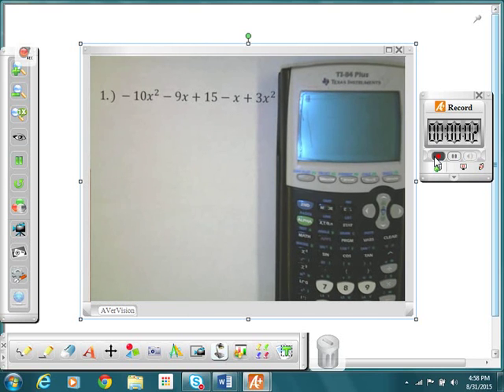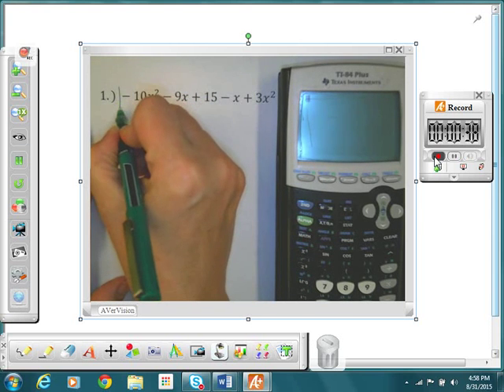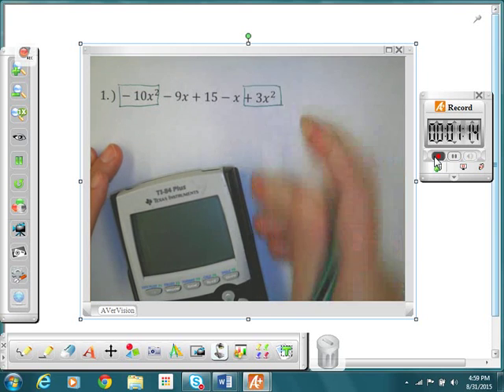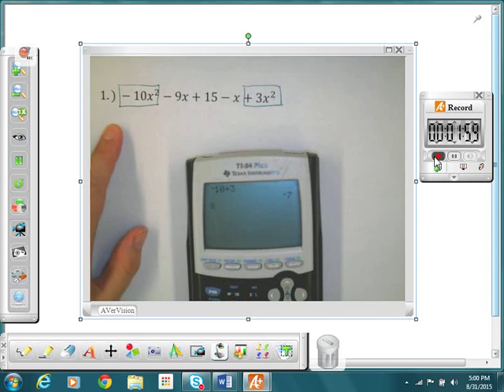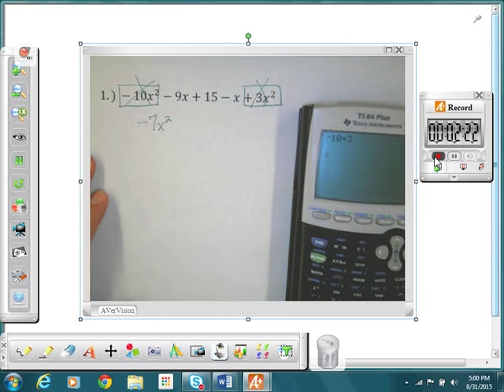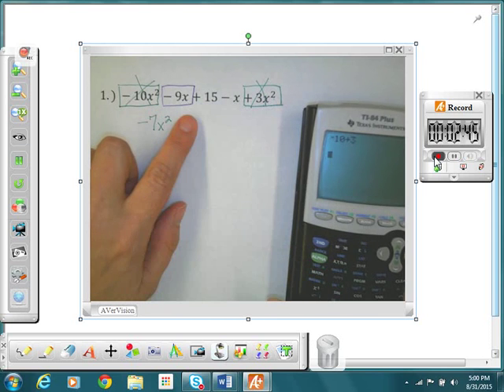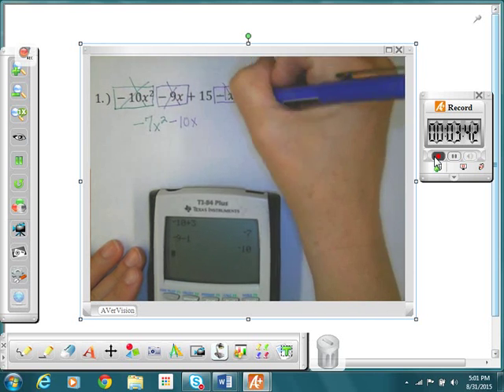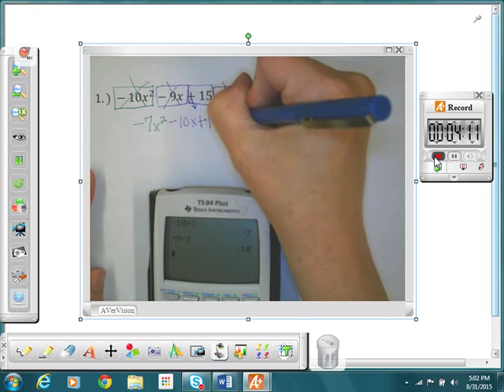AnnotationRecording2015 Aug 31 Mon 16 58 02